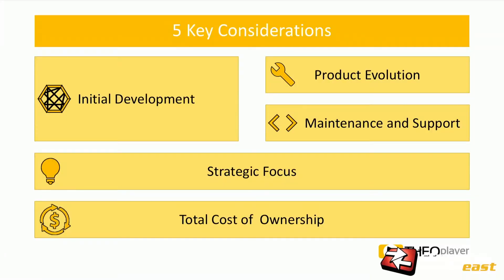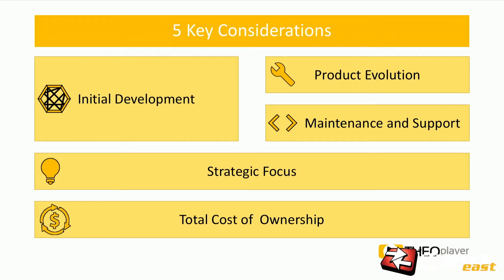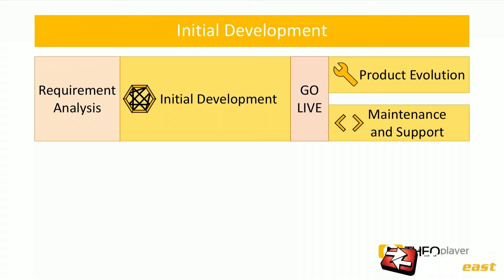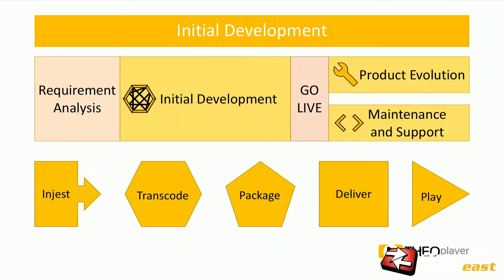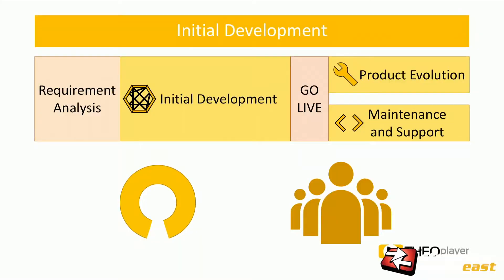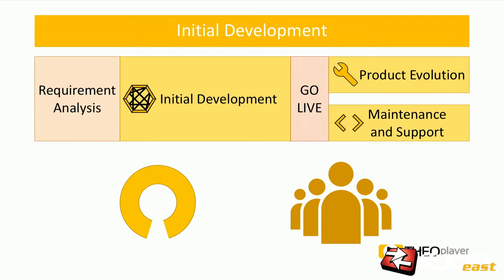DT204A: Buy vs. Build Your Video Player: Maximize Your Investment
Pieter-Jan Speelmans, CTO -THEOplayer